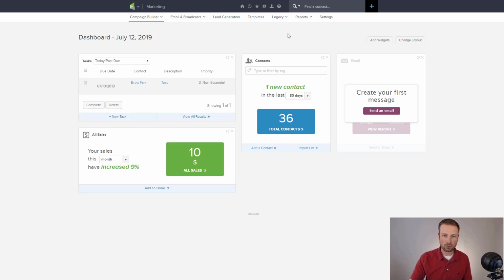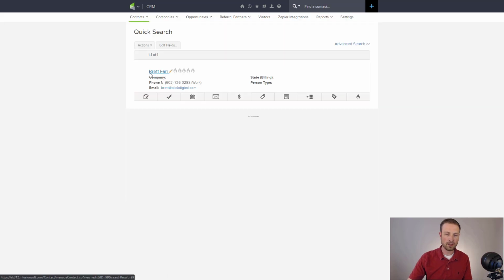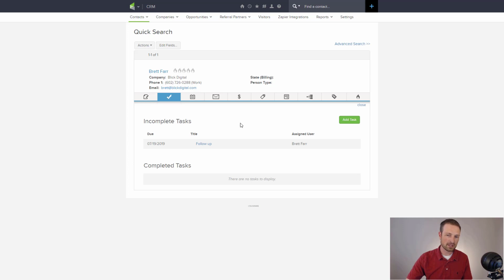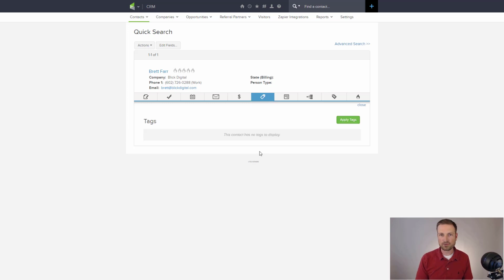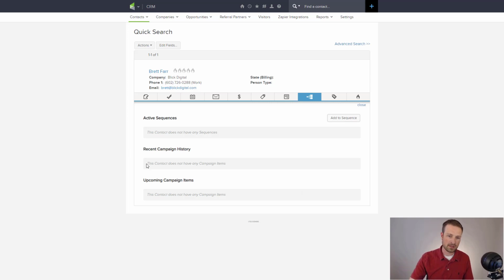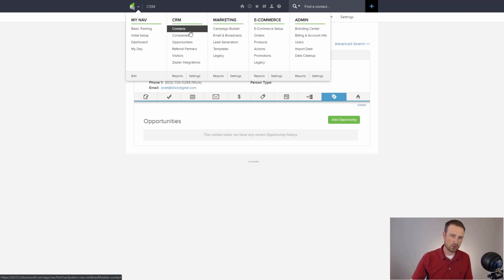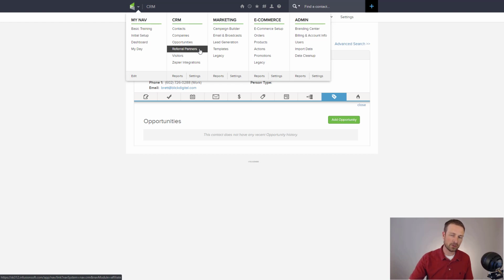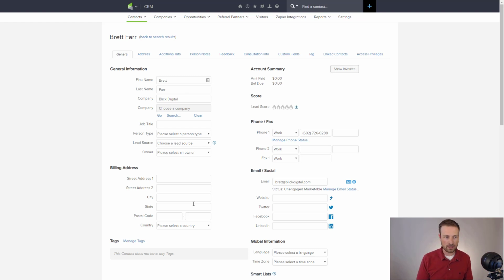Infusionsoft CRM Demo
Within the Infusionsoft CRM, you’ll find 2 main sections, Contacts and Opportunities:

Contact records are able to be viewed and edited by users in your system who have the correct permissions to view the contact. Below you’ll see a typical search result for an individual contact and the Campaigns Tab for the contact shows which automation sequence they are currently in.

Opportunity records are built specifically with the salesperson in mind. They contain data like close date, budget, follow up date and other relevant information for a salesperson.